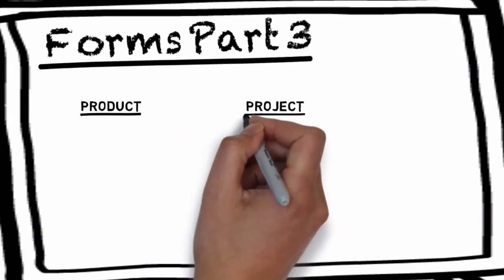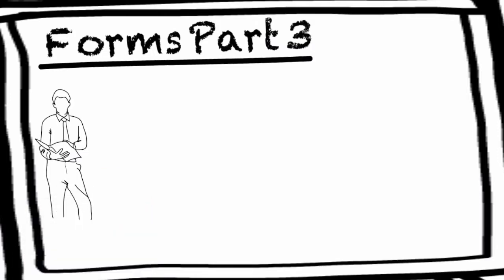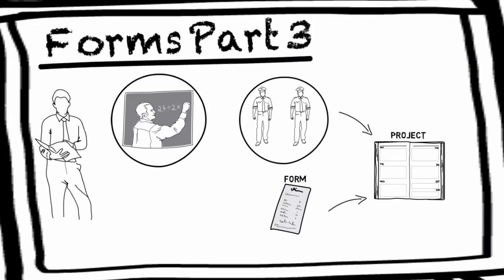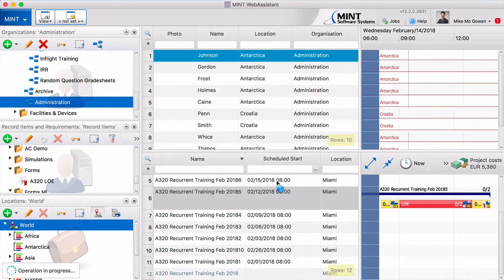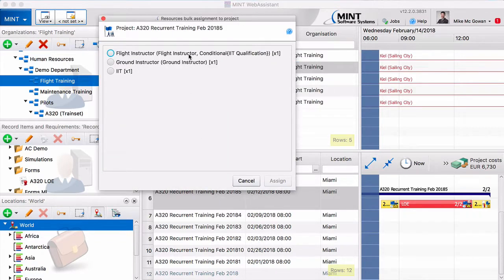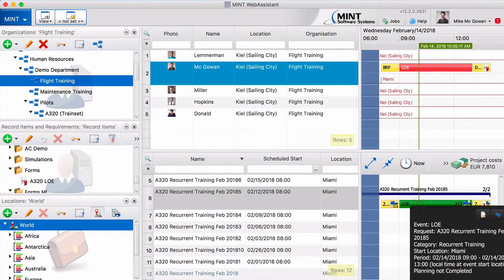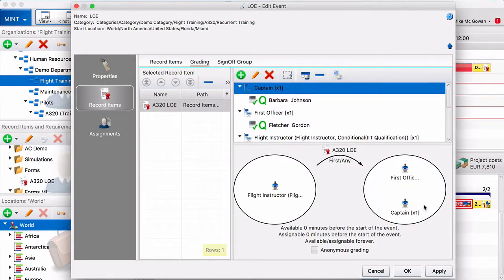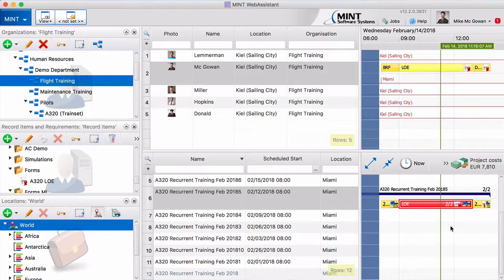Forms in MINT - Part 3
In this tutorial, you will learn how to assign the Gradesheet to a Curriculum or a Class.